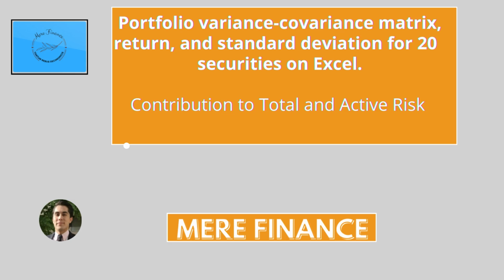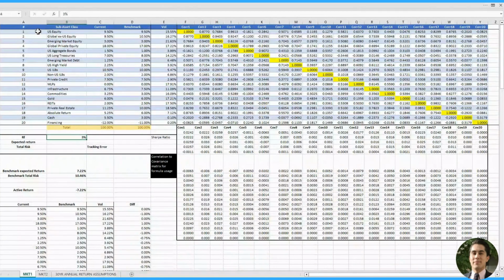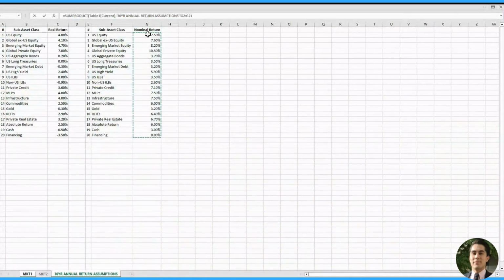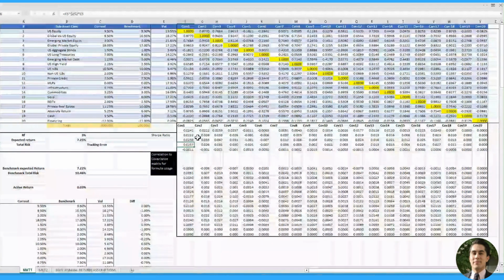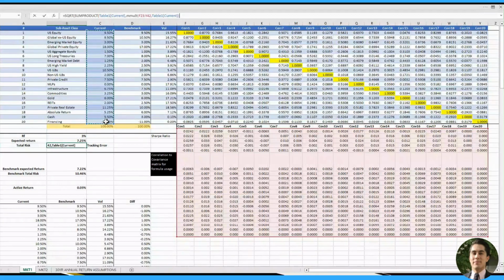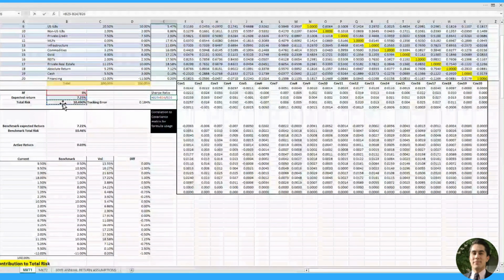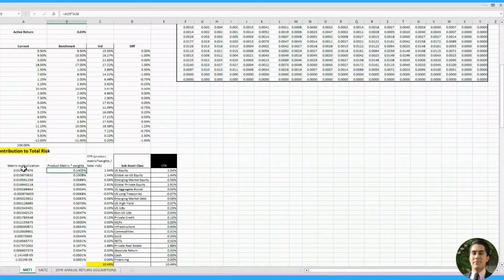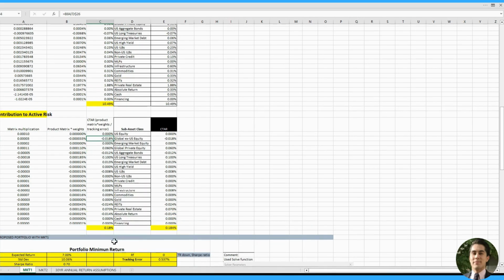How to create a Variance Covariance Matrix & compute return, standard deviation for 20 assets Excel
A video to show a world class example of how to compute investment risk management analysis.

This is a video that demonstrates an easy method to generate a variance covariance matrix in Excel.

We also show how to compute portfolio variance-covariance matrix, return, and standard deviation for 20 securities in Excel, along with contribution to total risk and contribution to active risk.